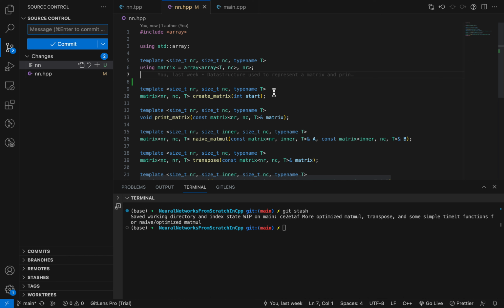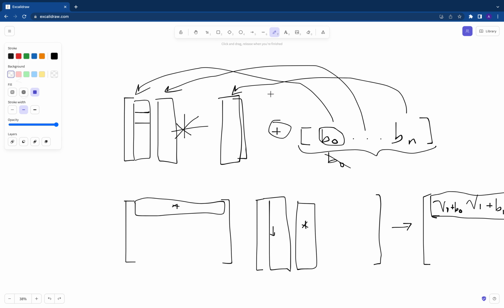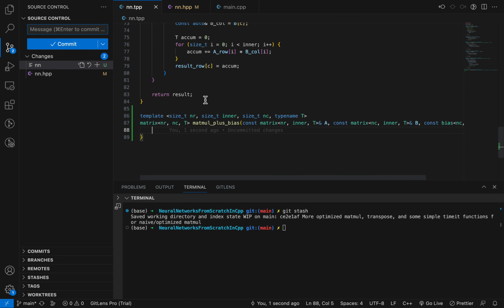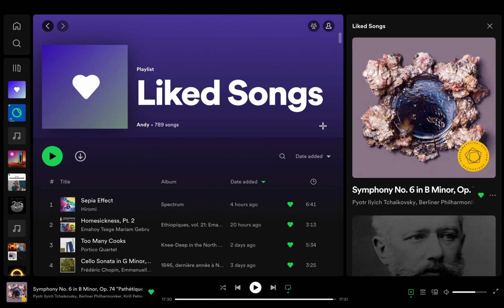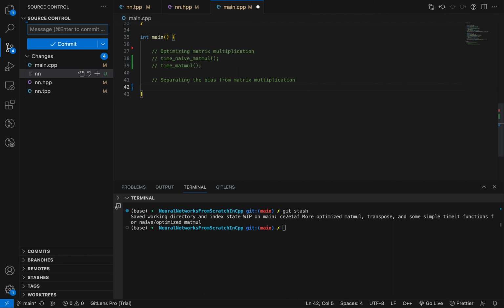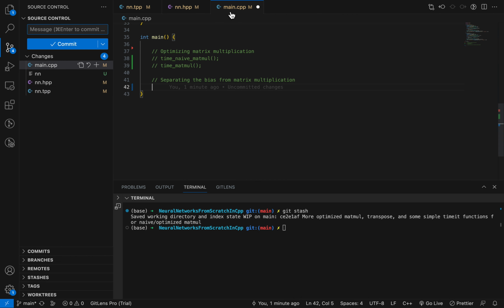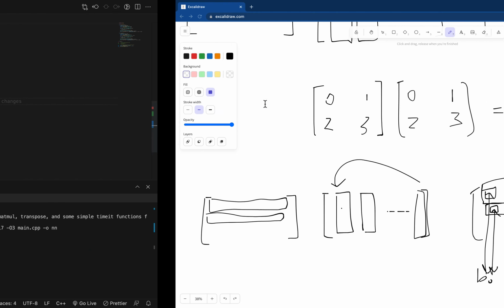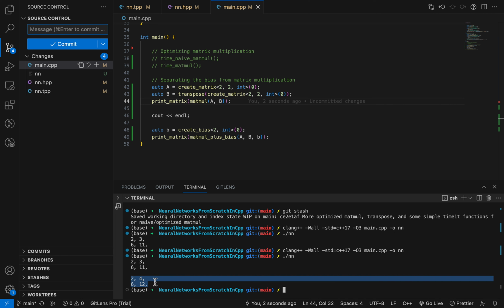Neural Networks from Scratch in C++ Part 9: Coding the most important primitive in deep learning